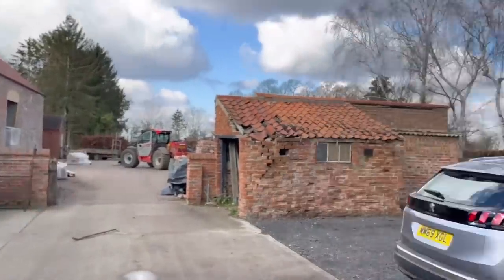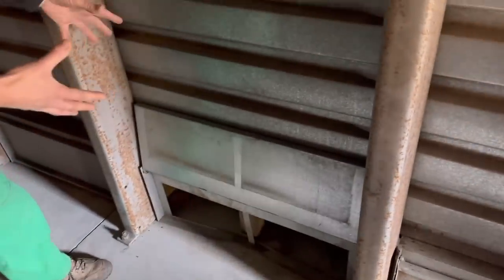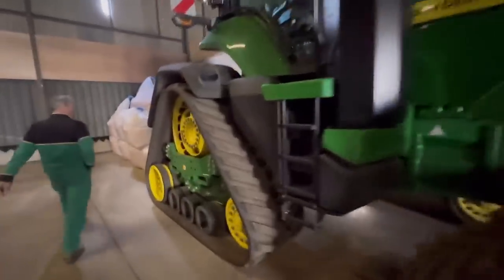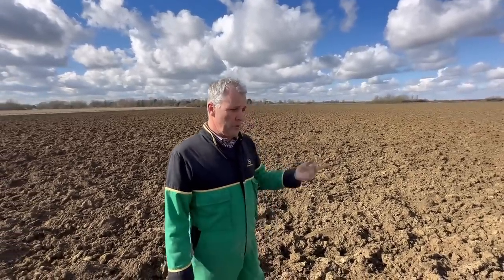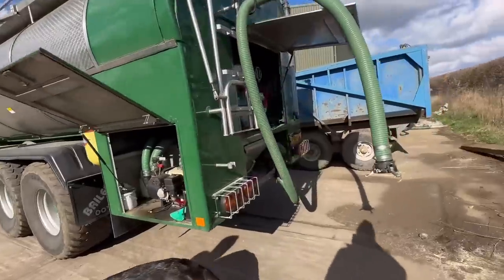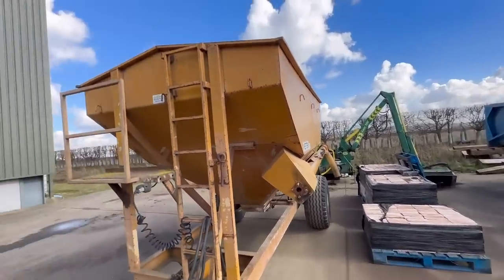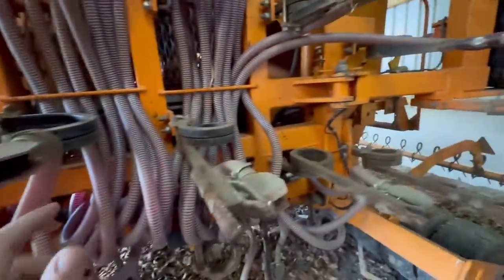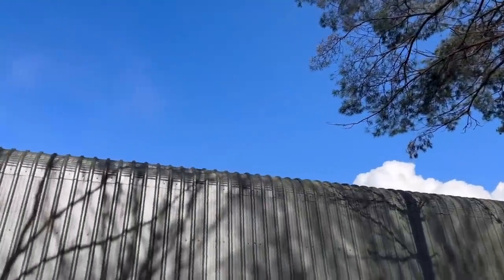BIG TRACKED JOHN DEERE AT WARDYS FARM OLLYBLOGS AnswerAsAPercent 1081